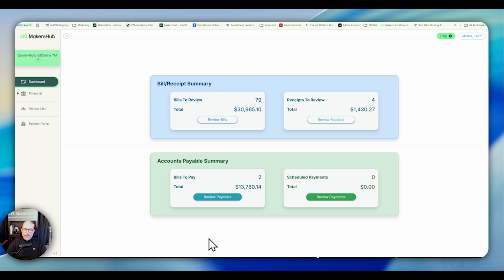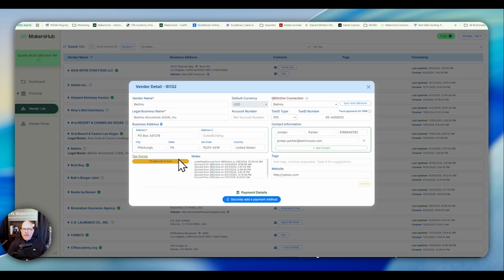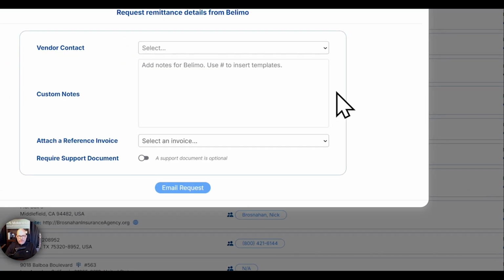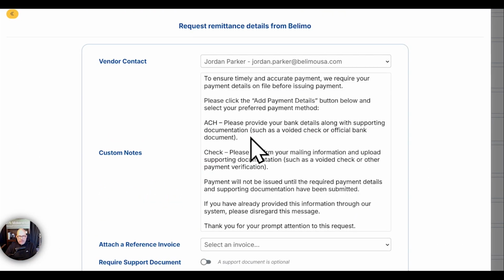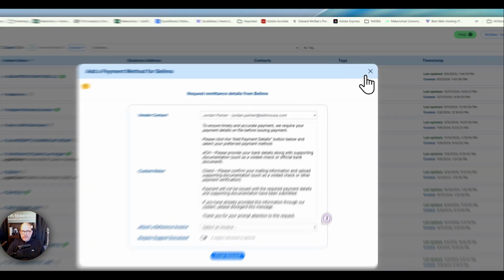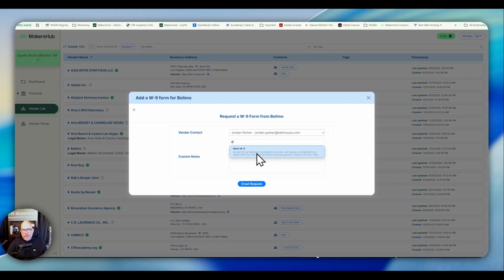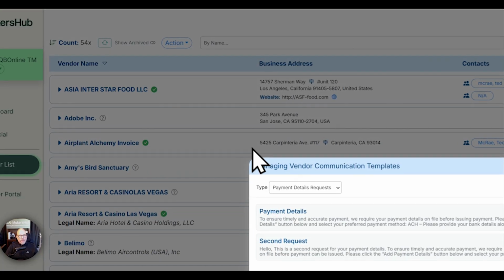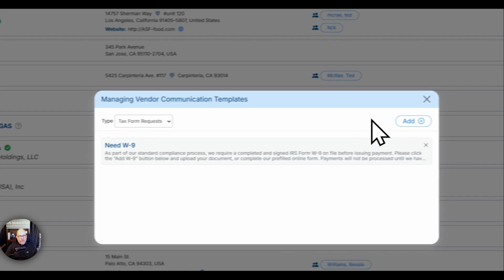AP Teams Are Missing This Time-Saving Shortcut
Ever feel like you're typing the same vendor emails on repeat? In accounts payable automation and vendor management, that’s wasted time you don’t get back.

There’s a faster way.

In this episode of Did You Know?, we show you how to use saved communication templates in MakersHub to speed up vendor messaging and eliminate repetitive manual work.

Instead of rewriting the same requests, like W-9 forms or bank payment information, you can create saved messages and instantly insert them using the # shortcut.

In this quick demo, you’ll learn how to:

Create saved vendor communication templates
Use the # shortcut to instantly insert messages
Save common requests like W-9 and bank payment information messages
Streamline vendor communication and save time

It’s a small feature, but a meaningful productivity boost for AP teams managing repeat vendor outreach.

If you work in accounts payable or finance automation, this is one shortcut worth using immediately.